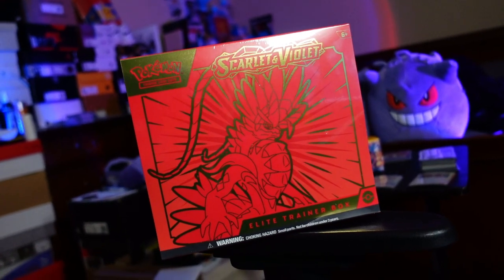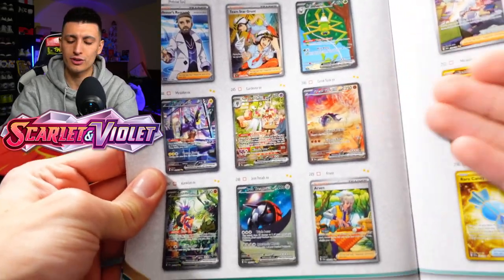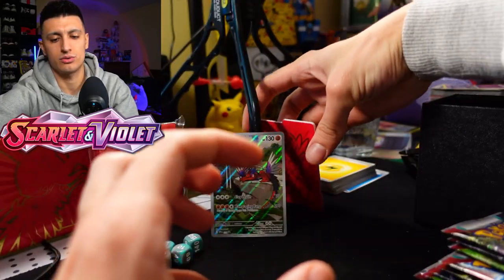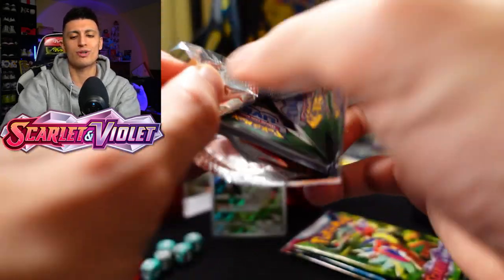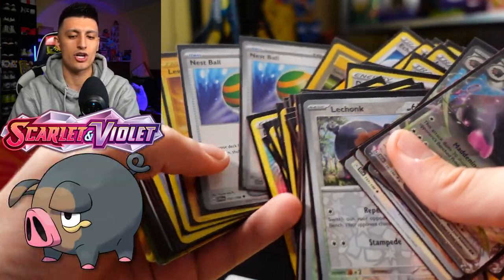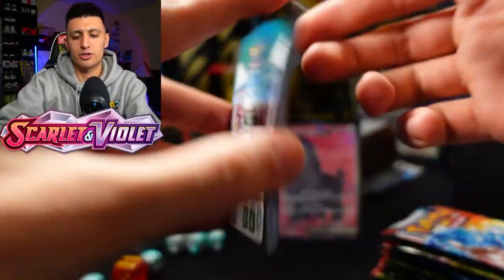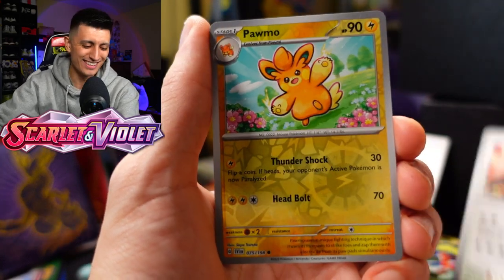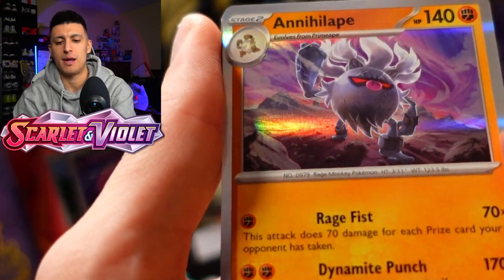I CAN'T BELIEVE I PULLED IT! Pokemon Scarlet and Violet Elite Trainer Boxes!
Today we're opening the new Pokemon Scarlet and Violet Elite Trainer Boxes and we pulls the best cards in the entire set! These Pokemon ETBs are SO GOOD! They also upgraded what's inside too!